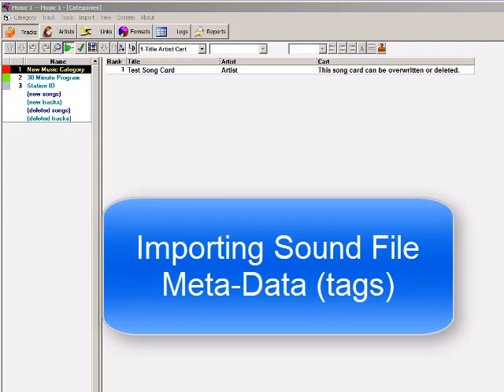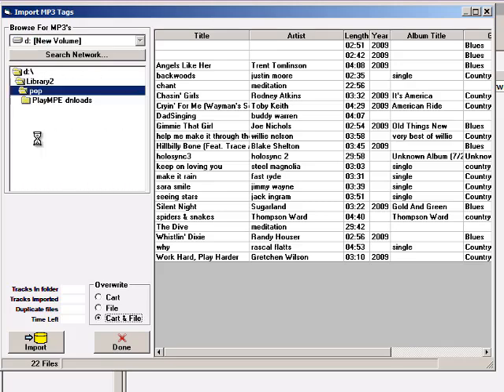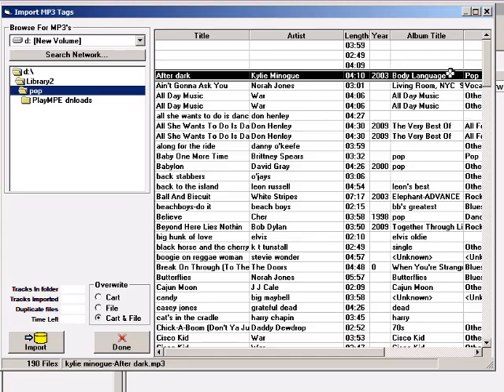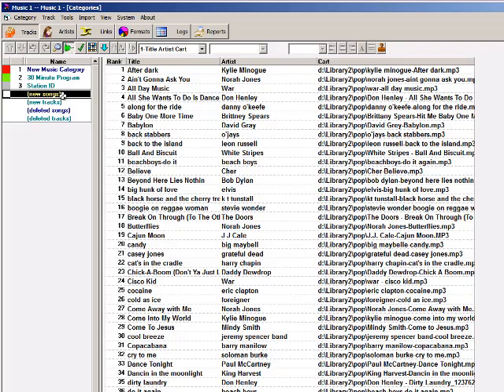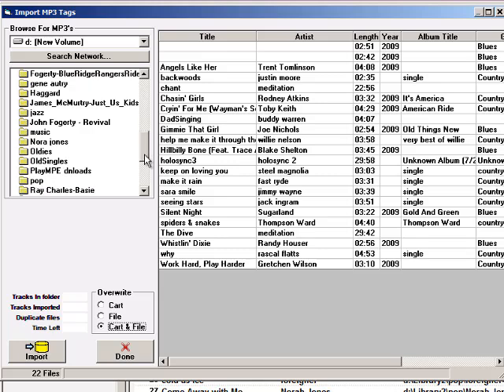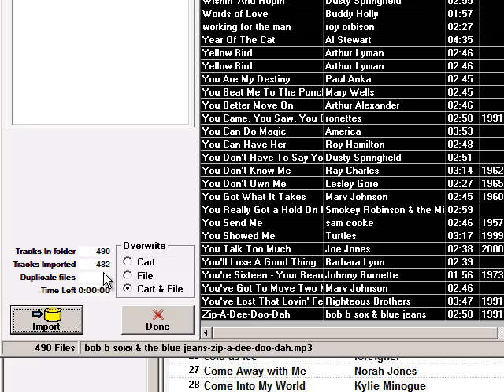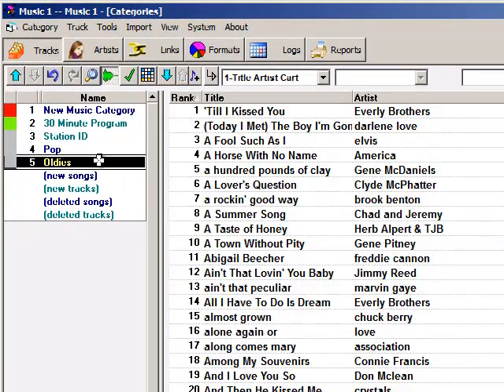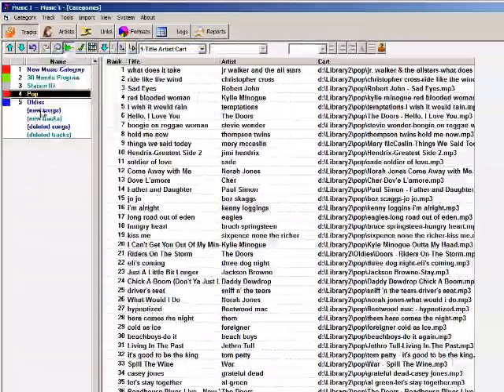Importing - Audio File Meta-Data (tags)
Many digital radio playout systems use the drive/path/filename in playlists to find and play audio. If you're using mp3 audio, the song data can be quickly imported into M1 this way.